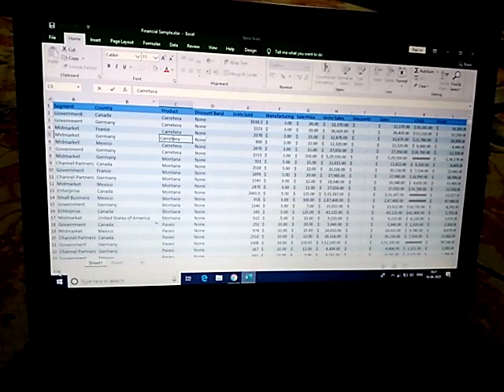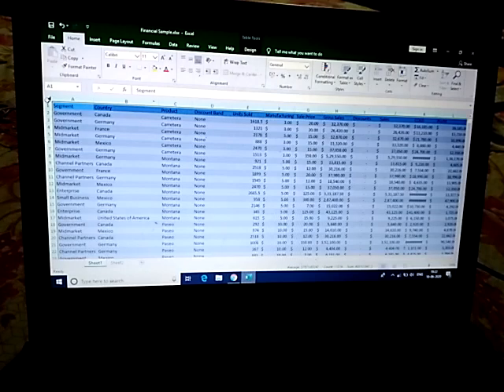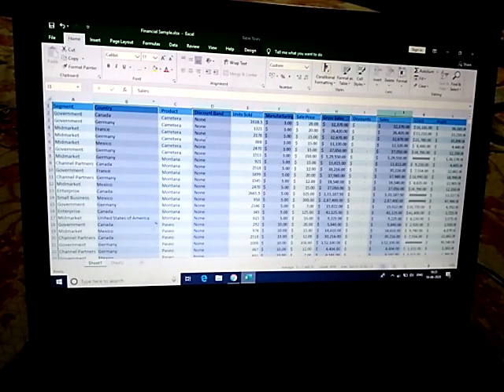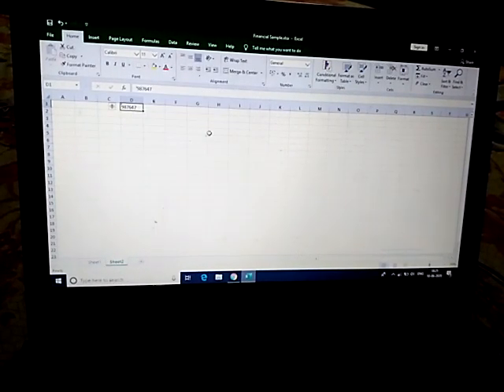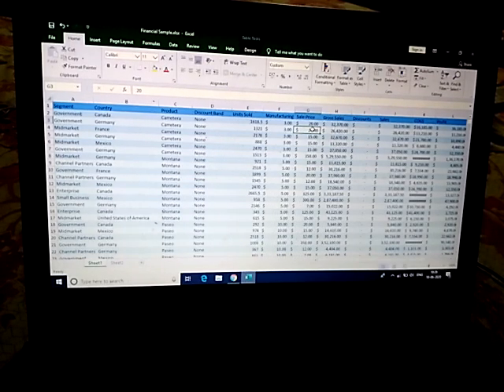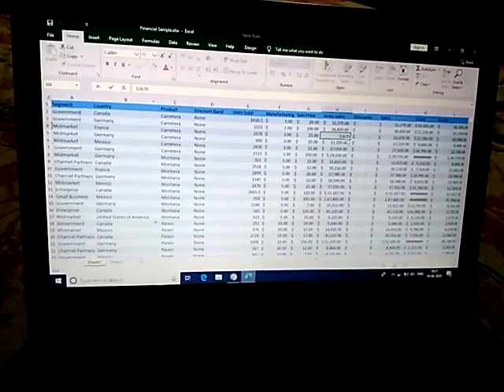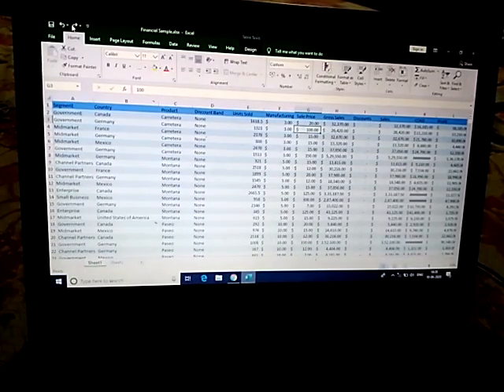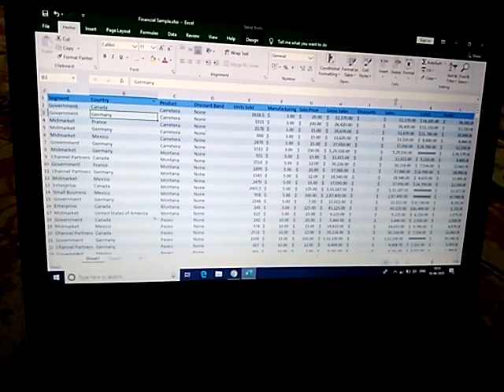Cl-VI_ Ch-4 Microsoft Excel 2016 Part 1